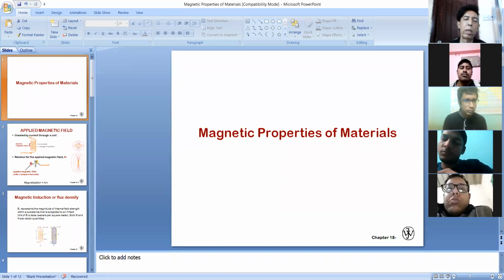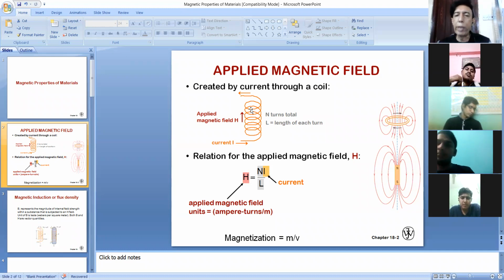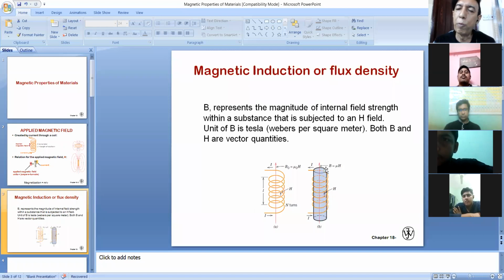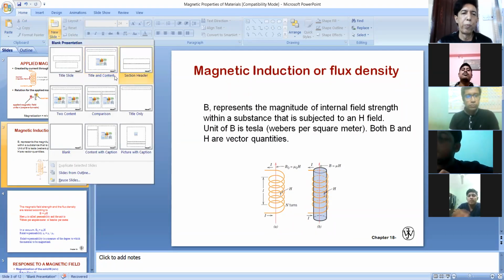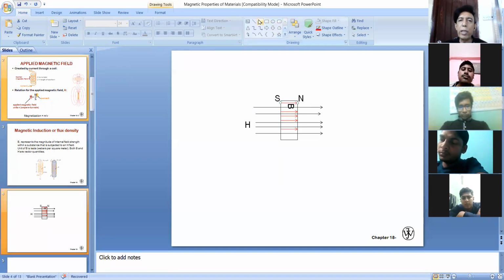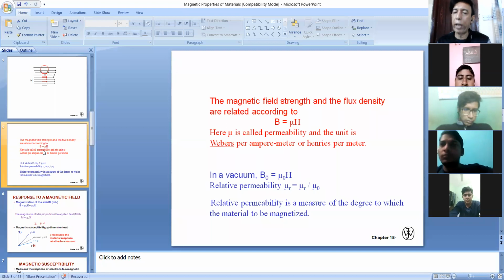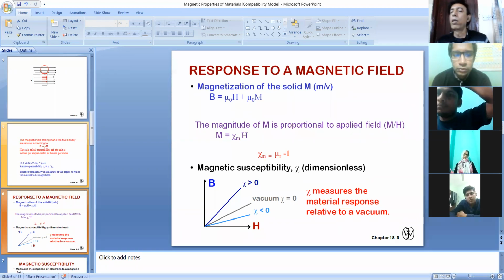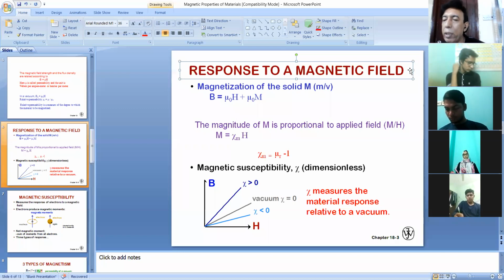Magnetic properties of materials part 1, Advanced Material Science and Nanotechnology.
Magnetic properties of materials
course description: magnetic materials
Course Title: Advanced Material Science and Nanotechnology
Course Teacher :professor Dr Debashis Palit
Department of Chemistry
University of Chittagong